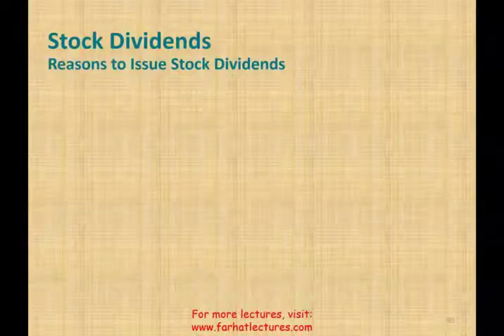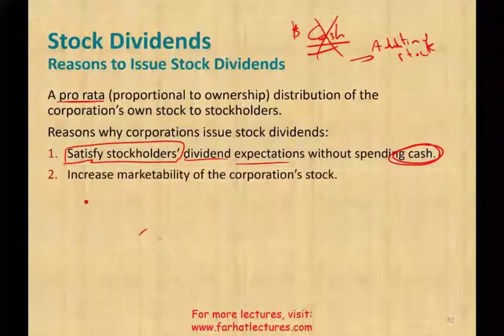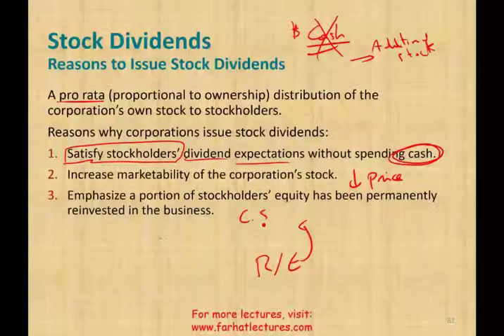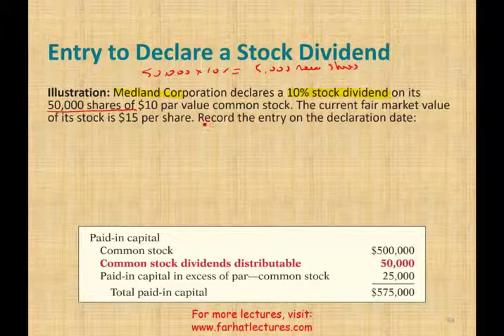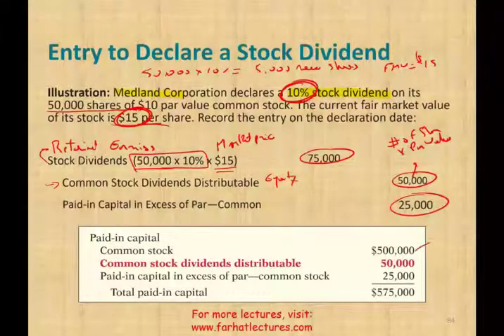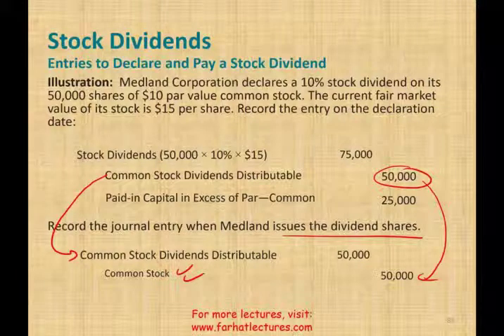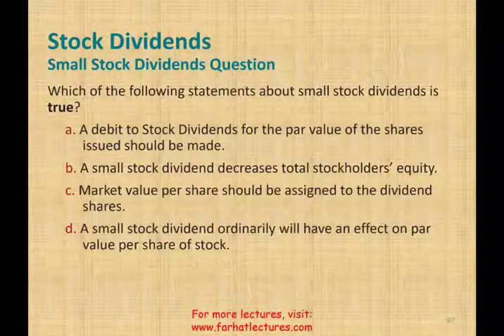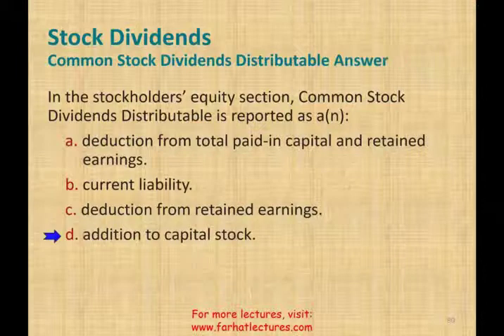Small Stock Dividend ¦ Large Stock Dividend ¦ Financial Accounting Course ¦ CPA Exam FAR